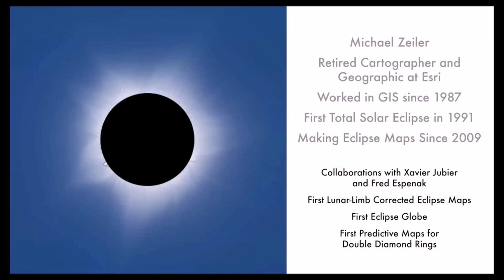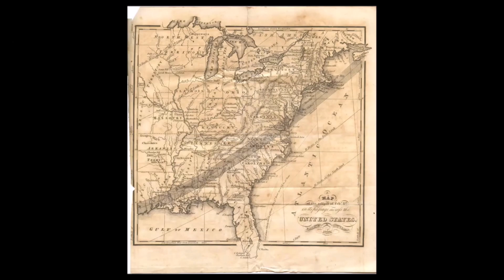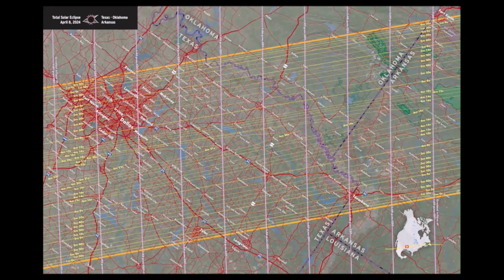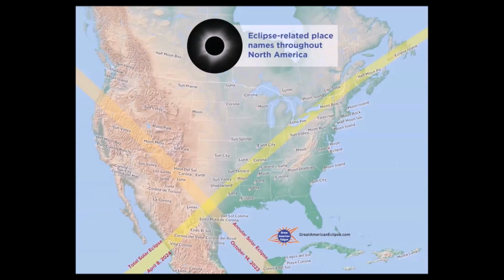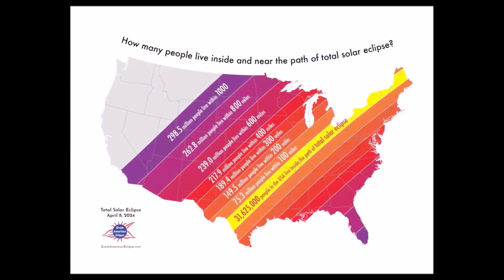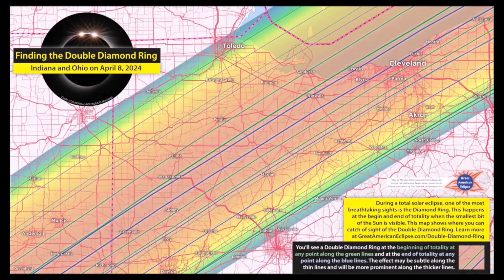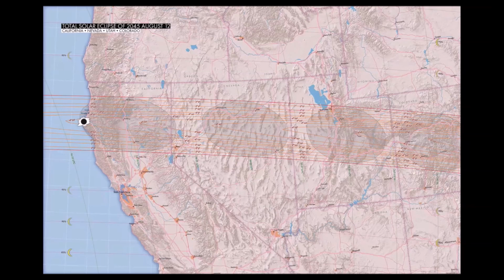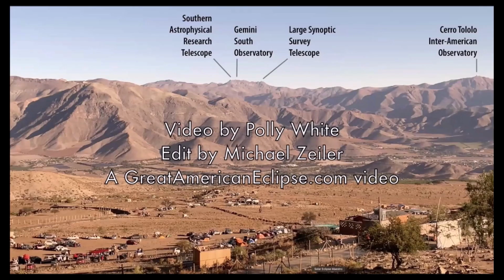"A Tour of the April 8, 2024, Total Solar Eclipse" by Michael Zeiler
Join eclipse-chasing geographer and cartographer Michael Zeiler on a multimedia tour of the path of totality on April 8, 2024. This includes an animated flyover as simulated from the view of a spacecraft 100 miles high and detailed maps of the eclipse path. Special attention will be given to the Midwest and Texas, an eclipse destination for many amateur astronomers. One obsession of all eclipse chasers is to maximize the odds of clear skies during totality. Mr. Zeiler will discuss how to weigh many factors, such as proximity to the longest duration, ease of mobility on the local road network, climatological records for April, and how weather systems respond to local topography. He'll also explore the wide variety of eclipse viewing venues, everything from a stadium to a mountain peak, major cities or national parks, and museums or zoos. Mr. Zeiler will also present his research on how many people will travel to totality's path on Eclipse Day and discuss the economic impacts for regions in the U.S. He'll also preview what comes after the 2024 eclipse, both in North America and around the world.

About the Speaker:
Michael Zeiler is a geographer who recently retired from the leading provider of geographic information systems (GIS) software. He has witnessed total solar eclipses since 1991. In 2009, while writing his book, Modeling Our World, he realized how advanced GIS technology could be applied to publish new eclipse maps of high precision and good cartographic quality. After creating his first eclipse map for the total solar eclipse of July 22, 2009, he launched eclipse-maps.com in 2010 to showcase new and historic eclipse maps. Recognizing the widespread public interest in the August 21, 2017 total solar eclipse, he launched GreatAmericanEclipse.com on August 21, 2014. He is a member of the International Astronomical Union Working Group on Solar Eclipses and is honored to have an asteroid (53253 Zeiler) named after him.